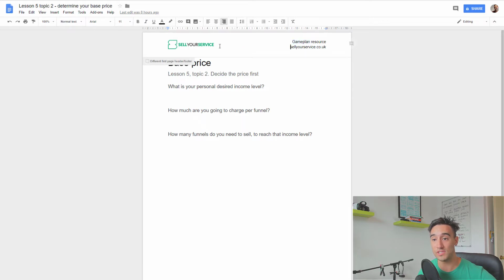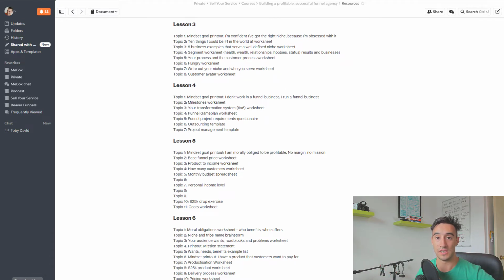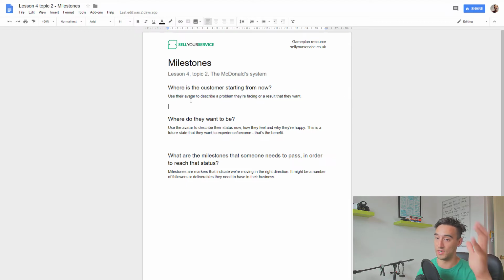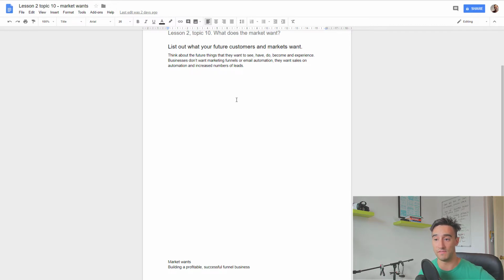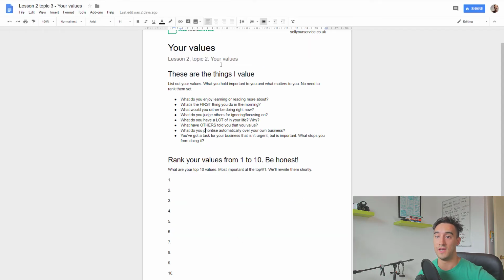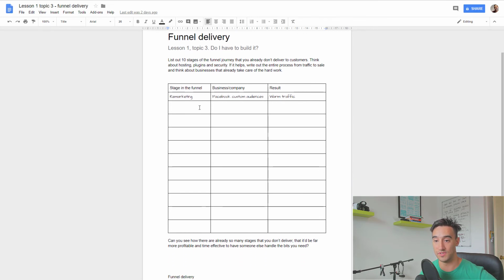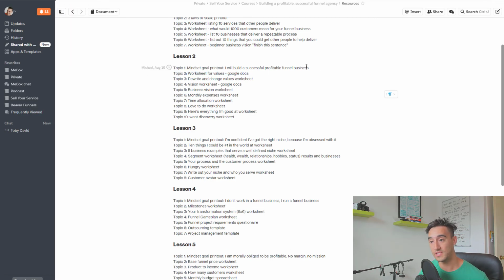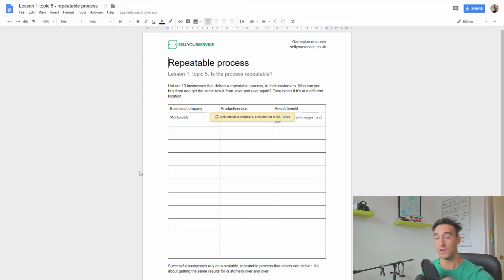How to build an online course part 5 - worksheet downloads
📄 In this video I'm going to show you how we create worksheet downloads for each topic in Google docs